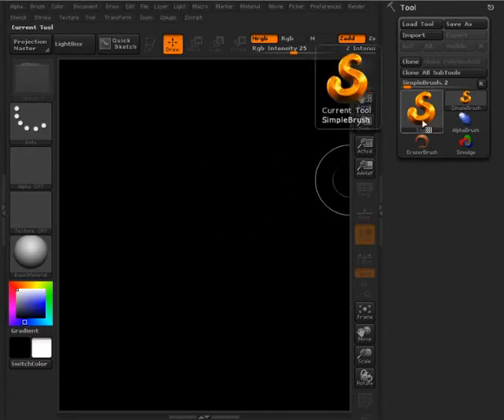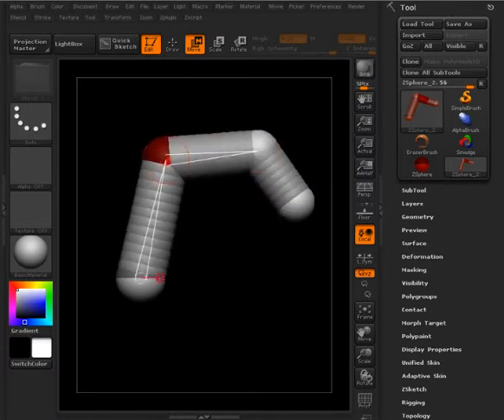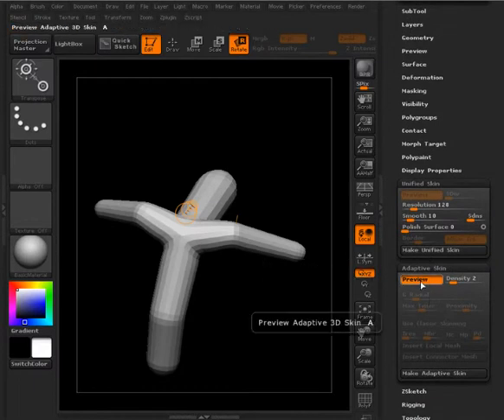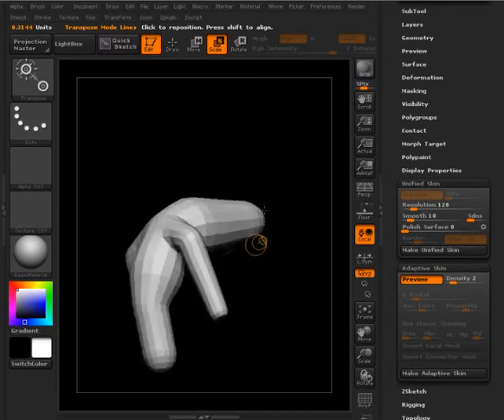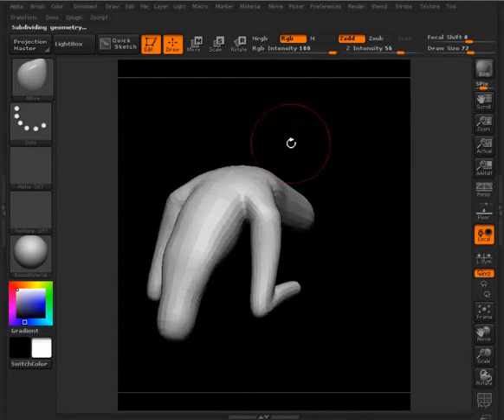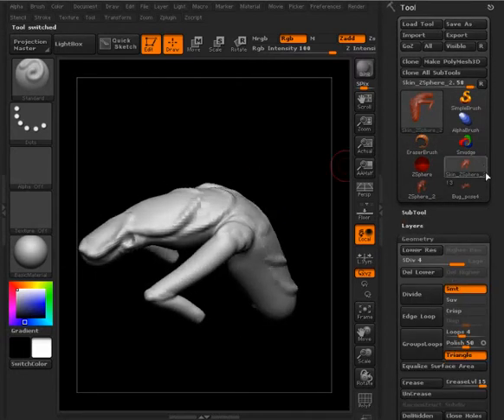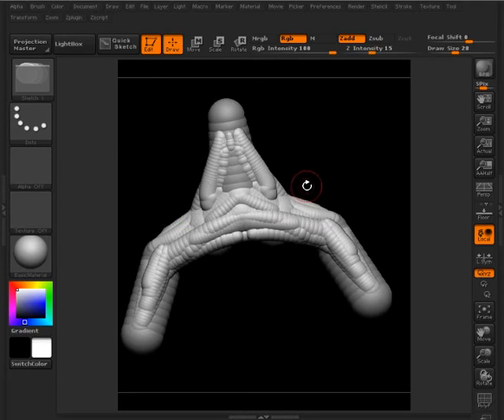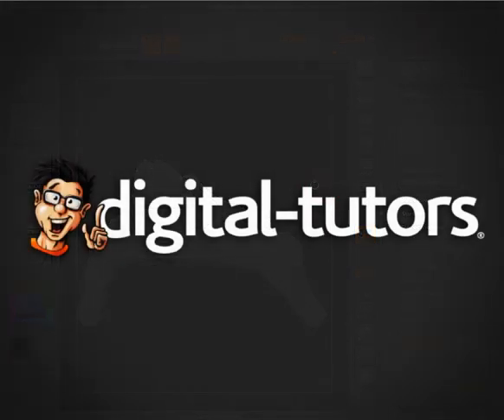09 Creating base geometry with ZSpheres